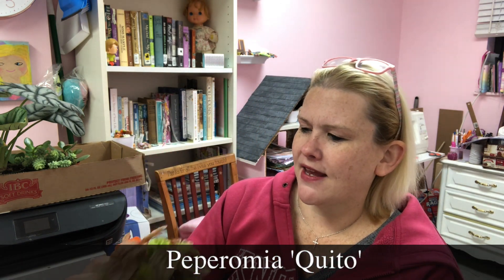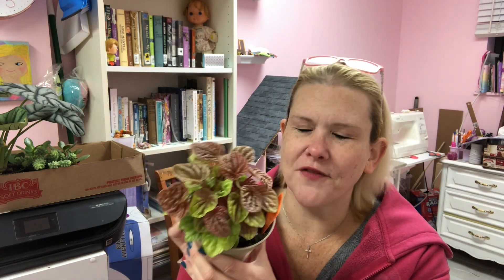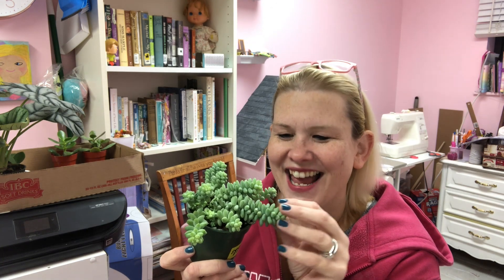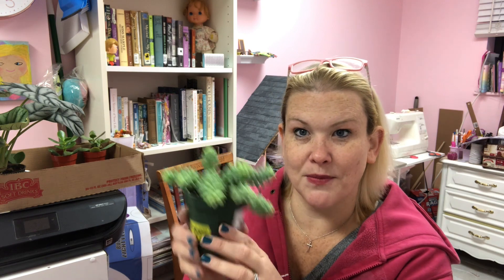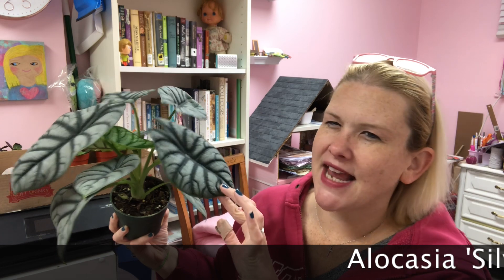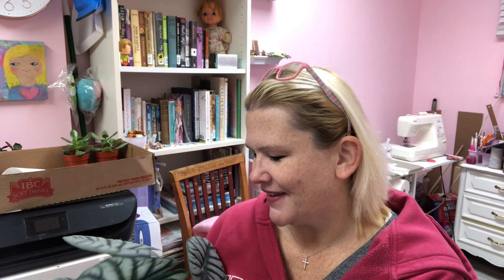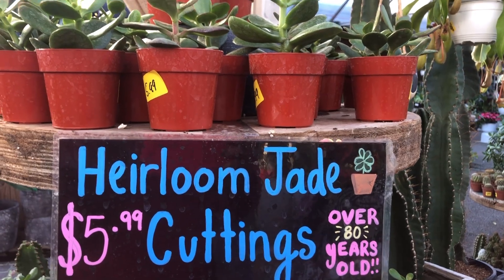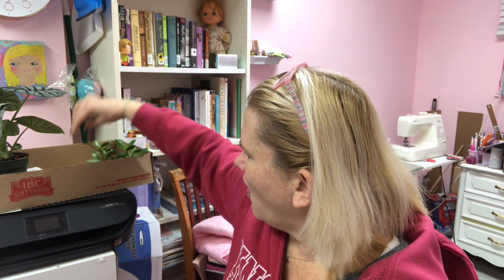Shop Small Saturday: Plant Haul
Hi everyone!
In today's video I am sharing the plants I purchased at a local nursery. You can read the accompanying blog post here: